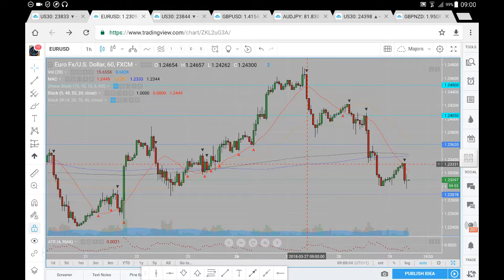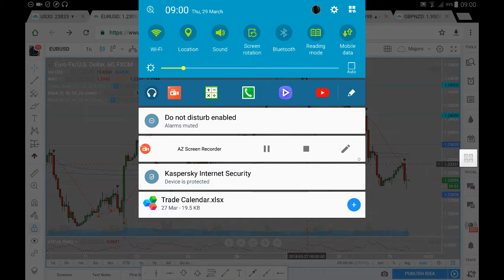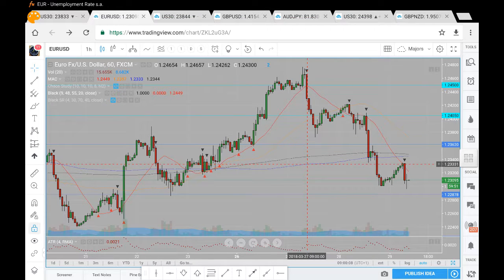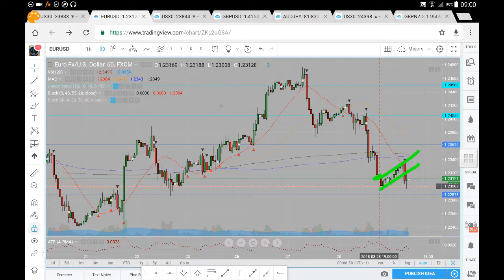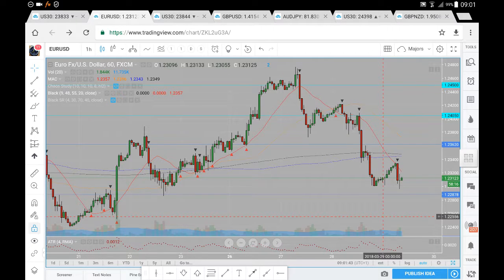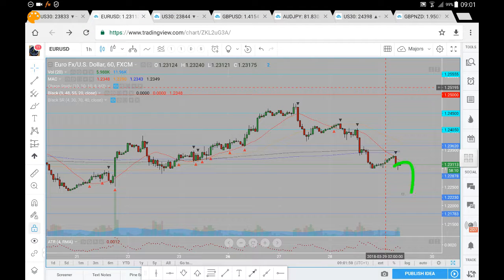EURUSD Analysis 29 03 18 March 29th ( commentary, not advice)